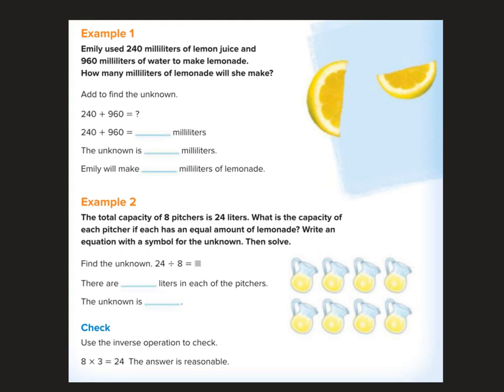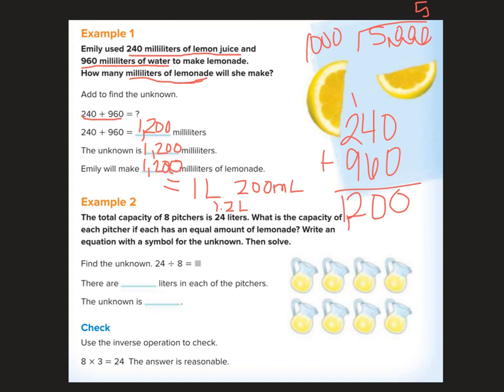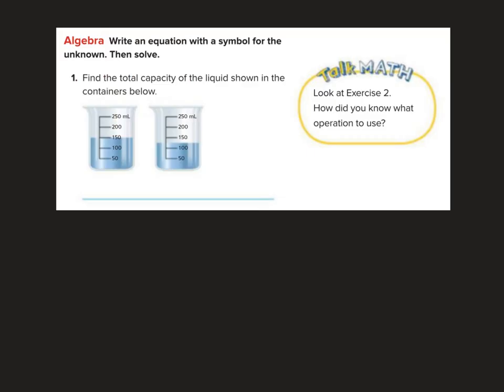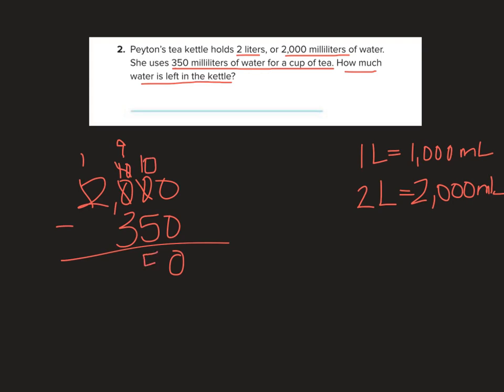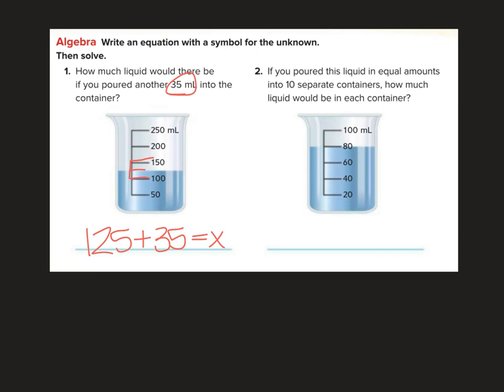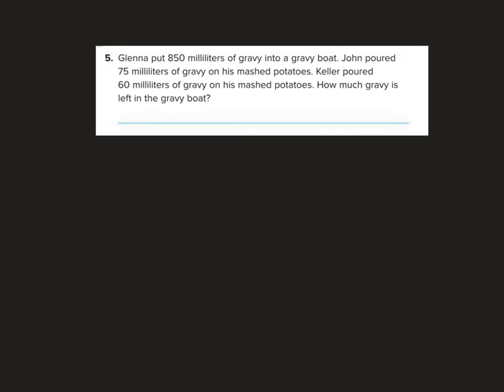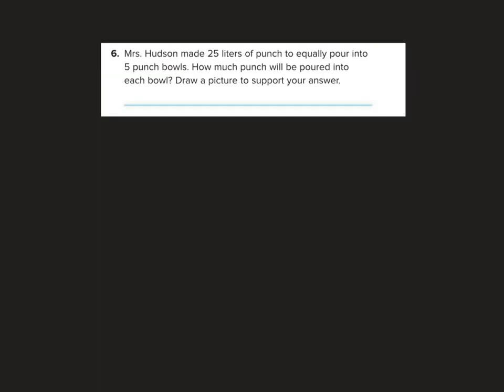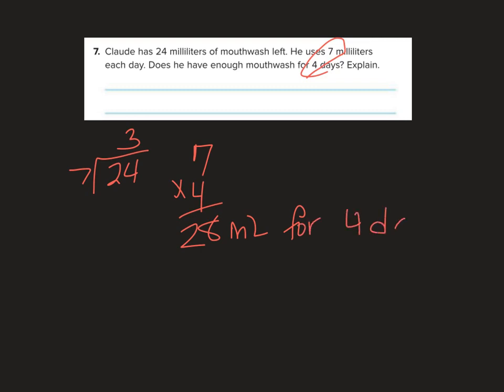Gr3 11-2 Solve Capacity Problems